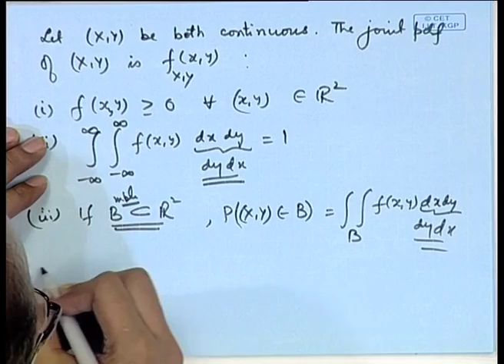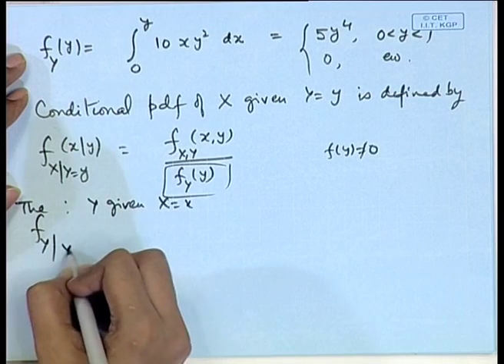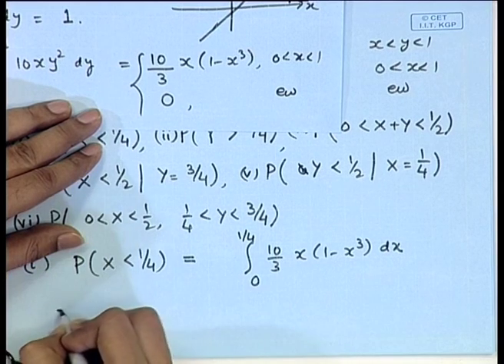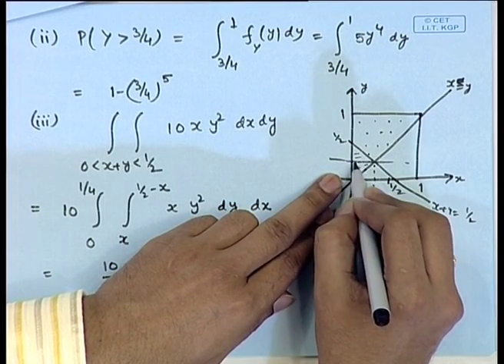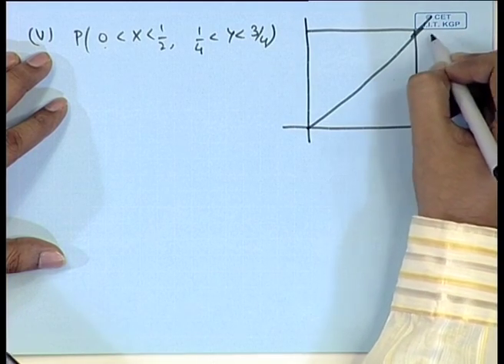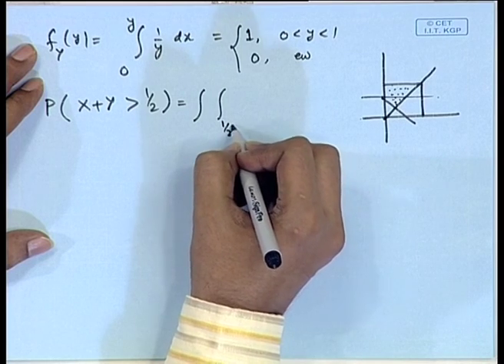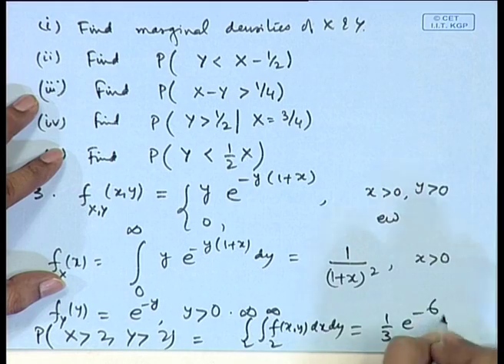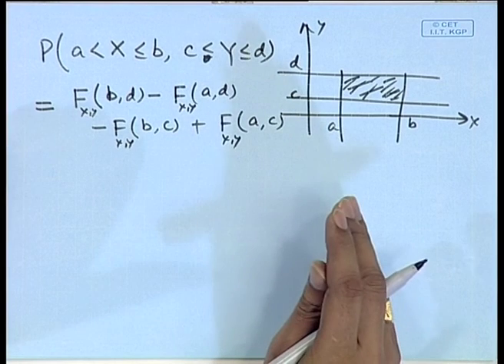Joint Distributions - II